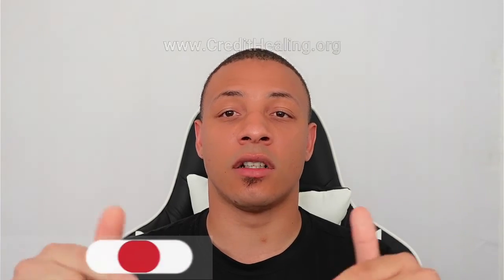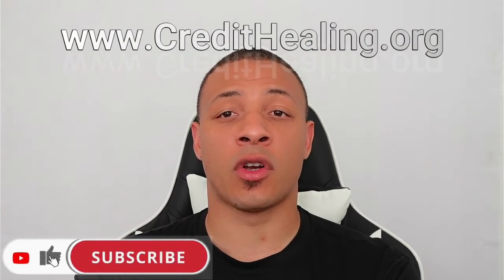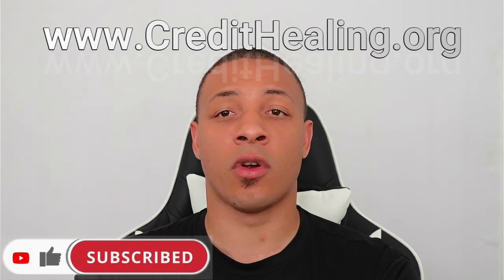"Can I Send Goodwill Letter Via Regular Mail?" | Credit Healing Q&A @Glow Up with Treece